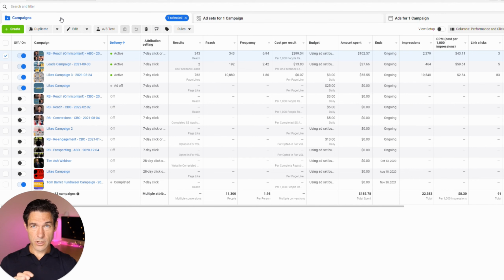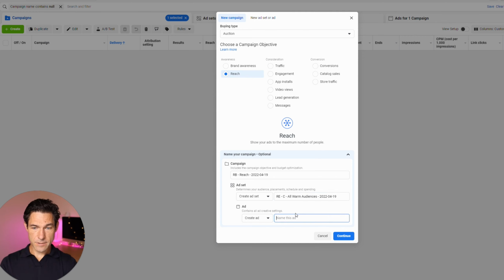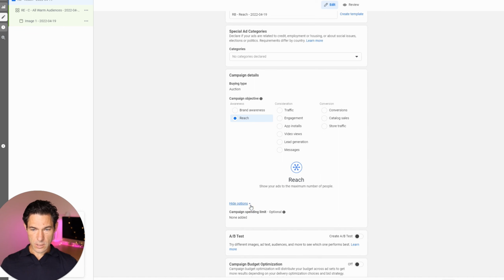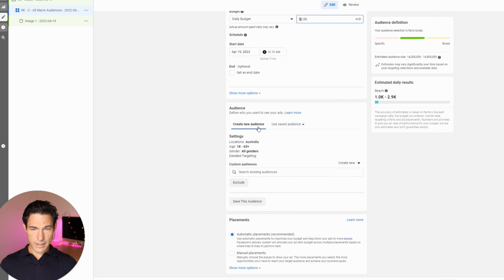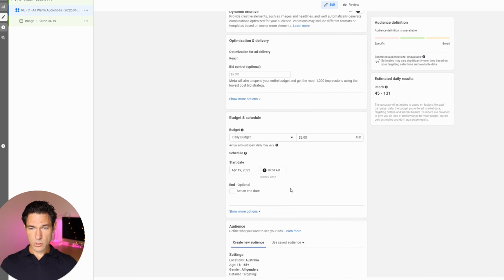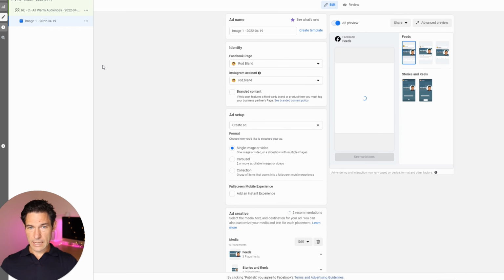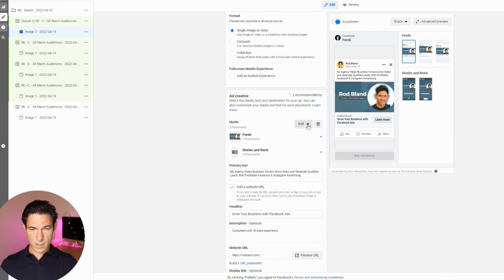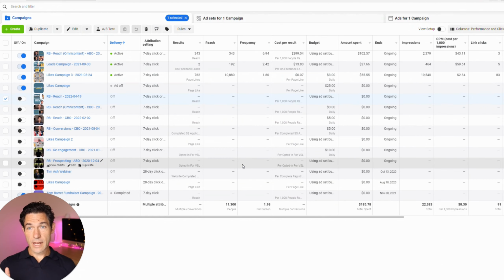How to Create a Reach (Awareness) Campaign From Scratch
Since the release of IOS 14 and the introduction of new privacy rules, some advertisers have been utilising the Reach (Awareness) objective as a supplement to, or an alternative to, campaigns with the Conversions objective.

In this video, I cover how to create a Facebook ad campaign with the Reach objective with examples that show how it's done in the classic ads manager interface, and the new ODAX interface.

⏳ TIMESTAMPS:
0:00 Intro
1:43 Audience pre-requisites
3:08 How to create a Reach campaign (classic interface)
4:59 How to create a Reach campaign (ODAX interface)
5:33 Ad Set level Configuration
6:18 Recommended ad set placements
7:51 Ad level configuration
8:15 Ad Set duplication
6:42 Conclusion